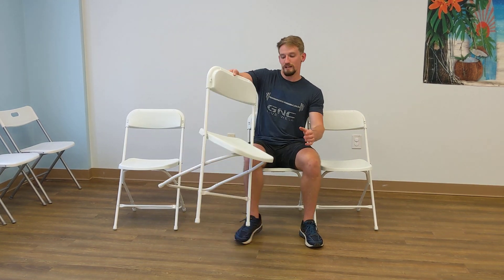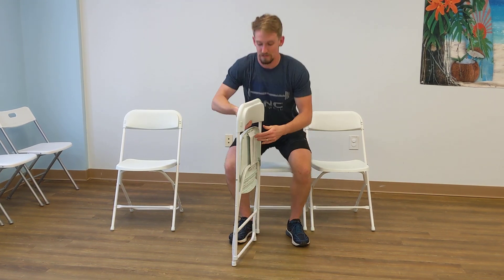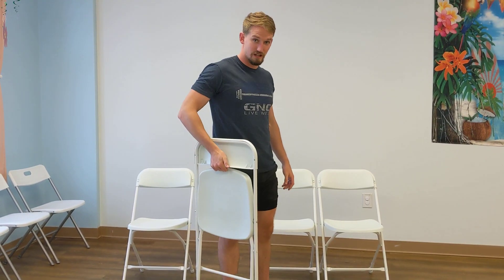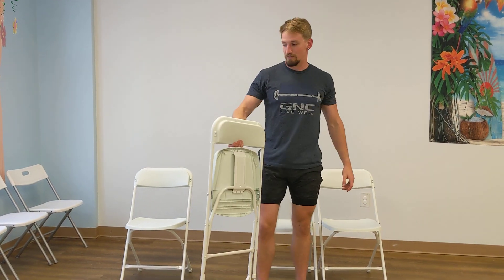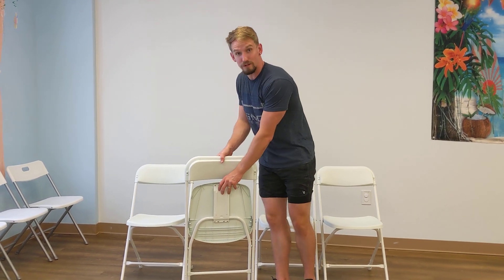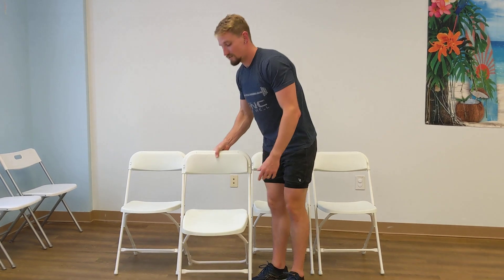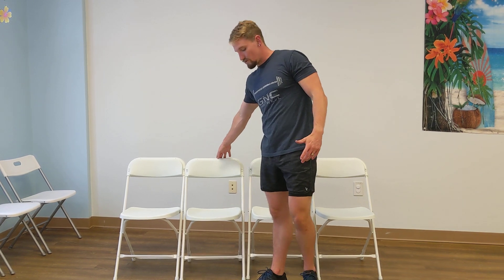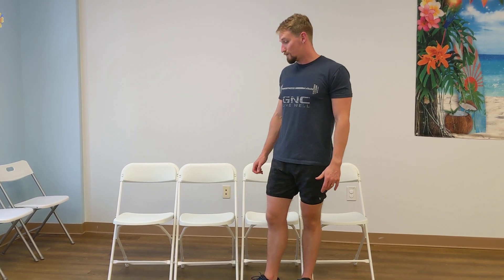Folding Chairs - Perfect for Weddings and Parties!